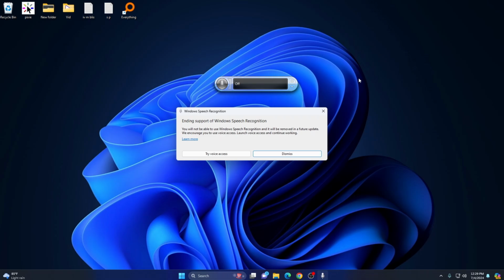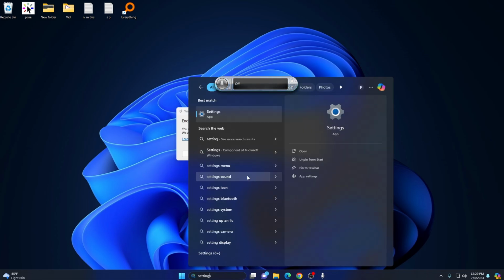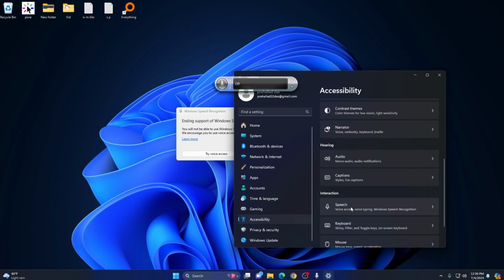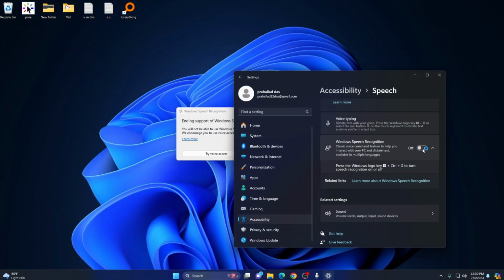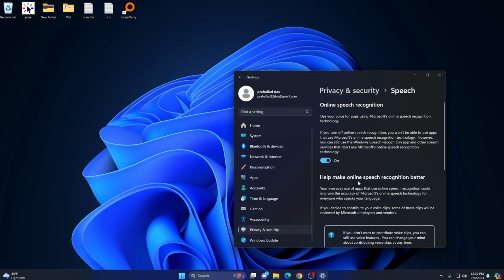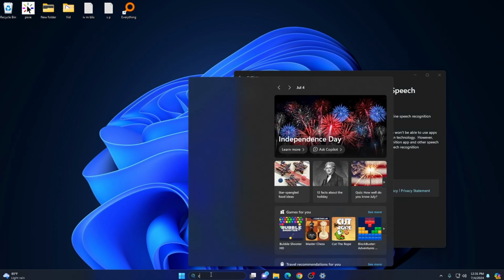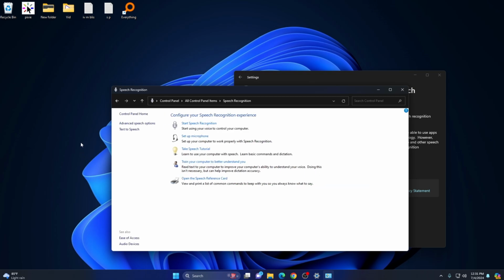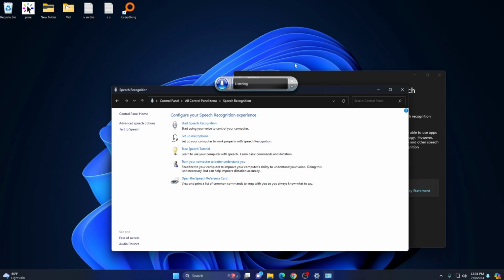How To Disable Speech Recognition Features in Windows 11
Are you looking to disable speech recognition features in Windows 11? In this step-by-step tutorial, I will show you how to turn off Windows 11 speech recognition easily. Whether you want to enhance your privacy, free up system resources, or simply don't use the feature, we've got you covered!

In this video, you will learn:

How to navigate to the speech settings in Windows 11
How to disable online speech recognition
How to turn off speech services and typing suggestions
Tips to ensure your privacy settings are optimized